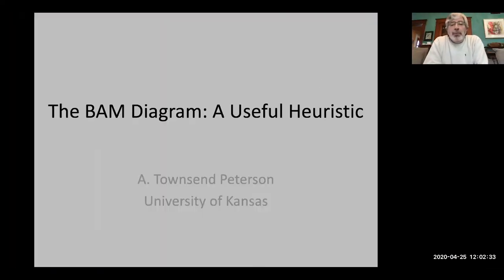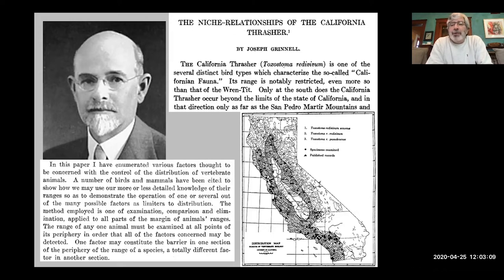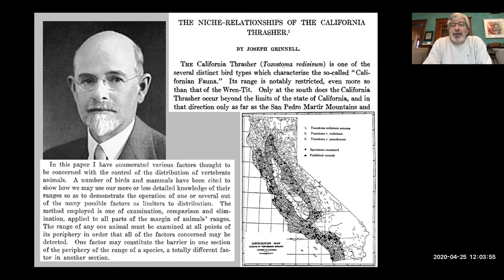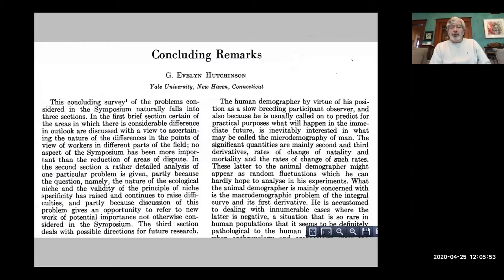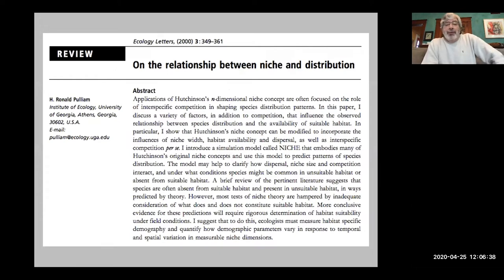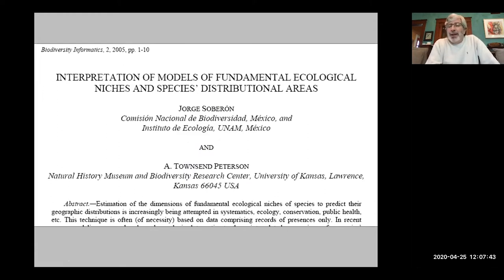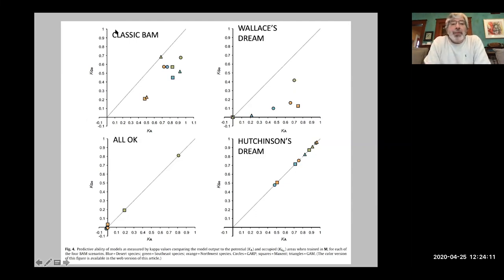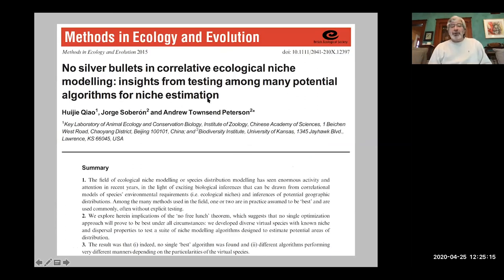ENM2020 - W16T1 - BAM